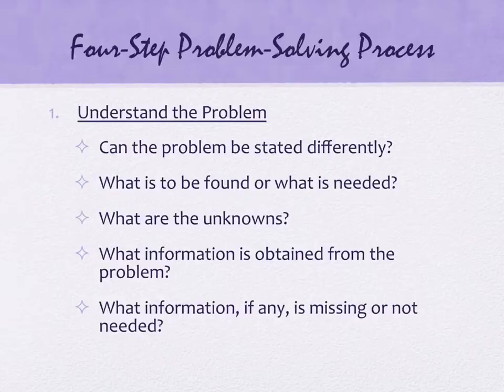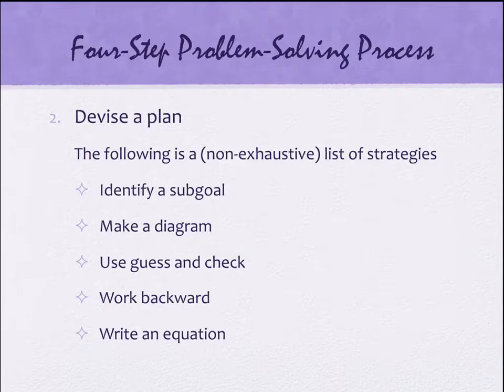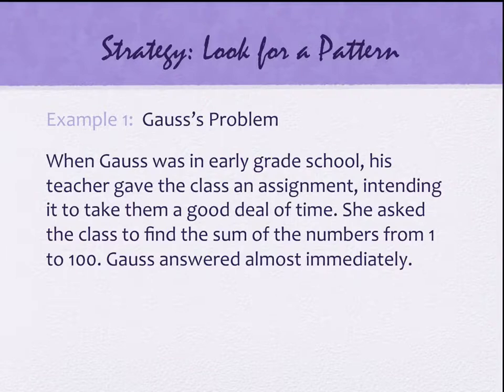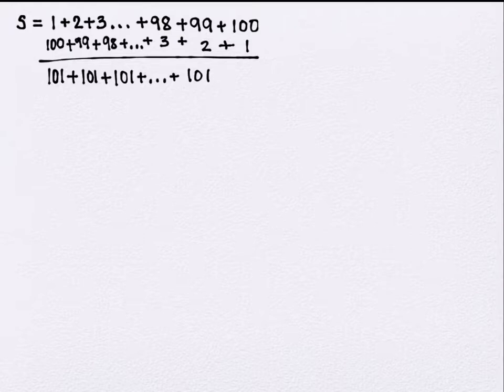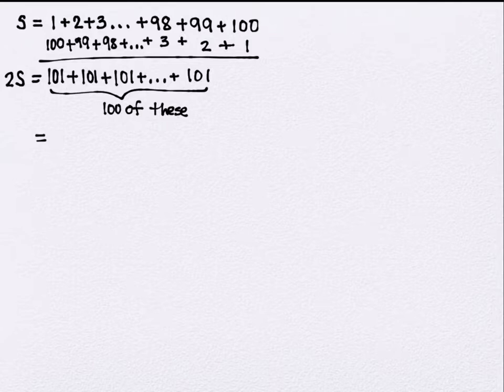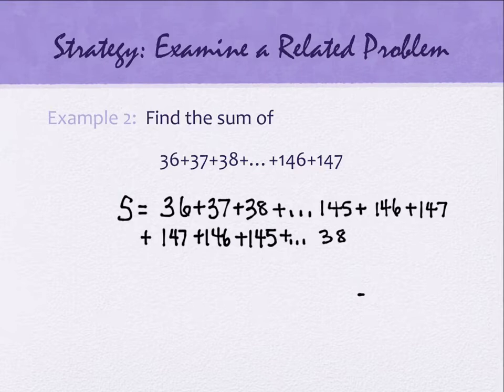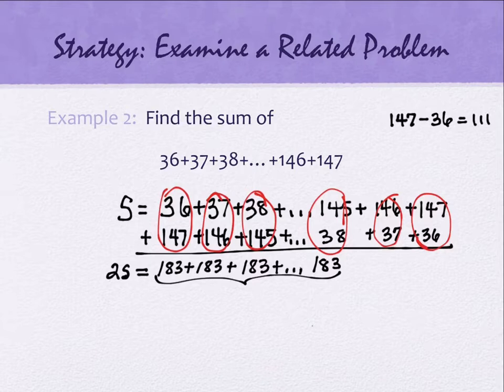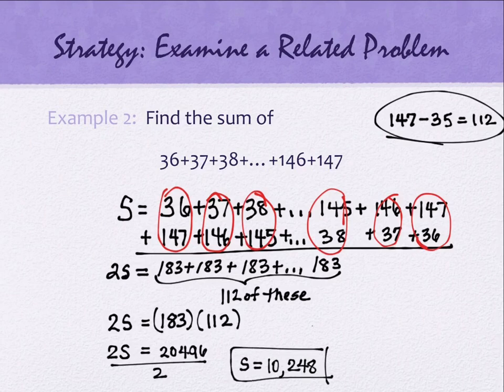1.1 Mathematics and Problem Solving (part 1)